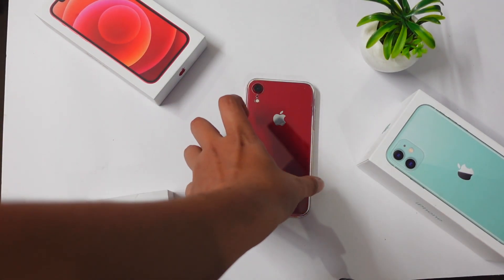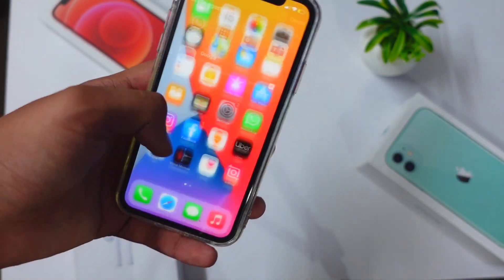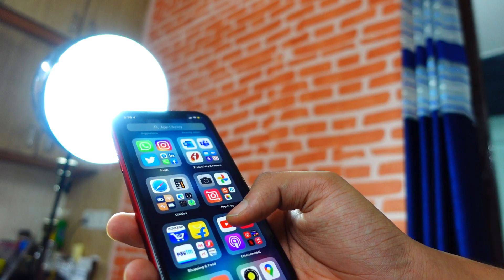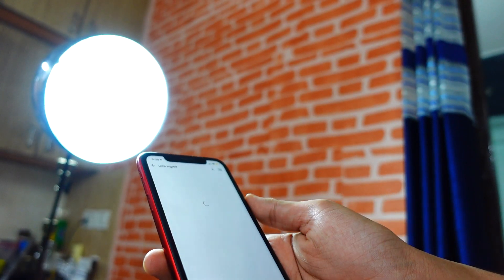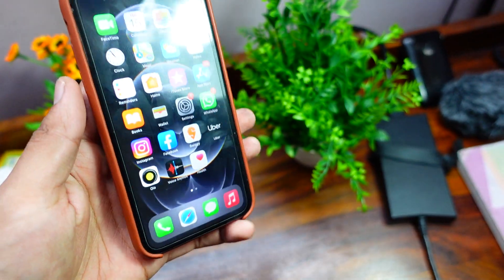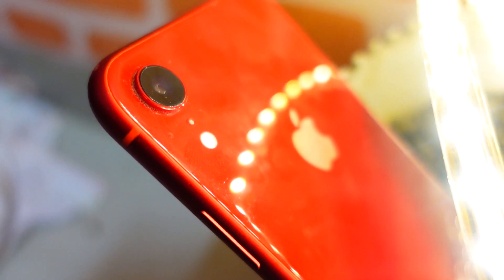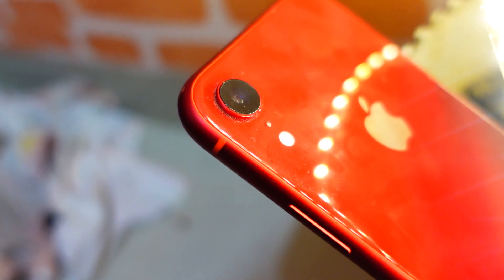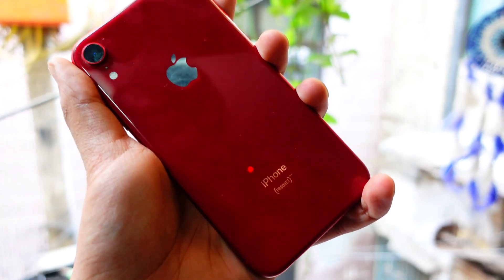IOS 14.4 Beta 2 FULL REVIEW On iPhone XR!